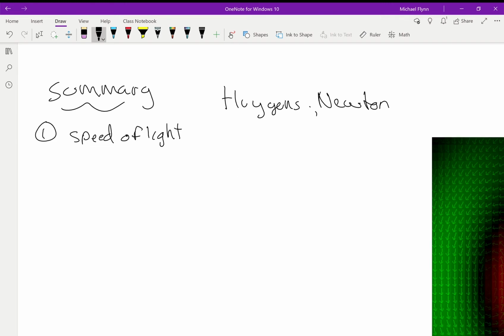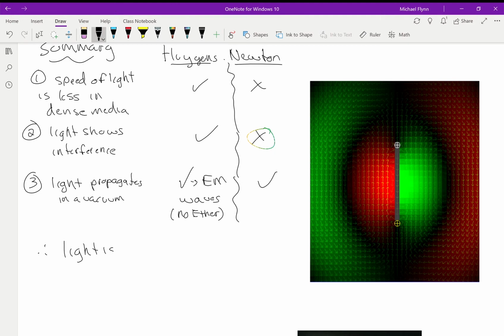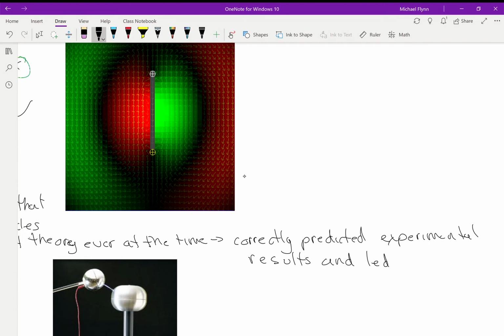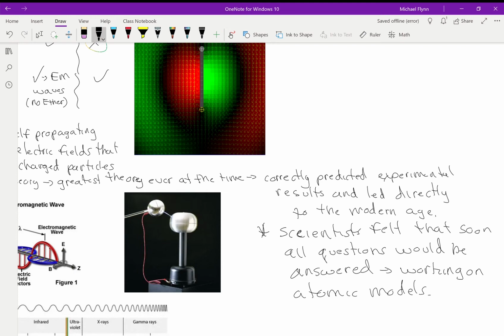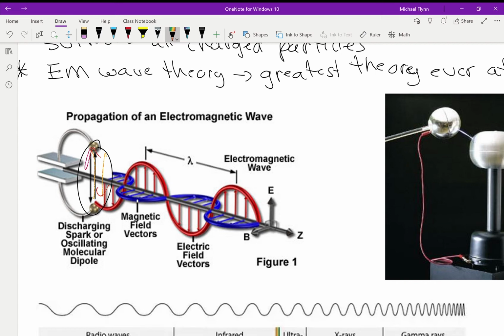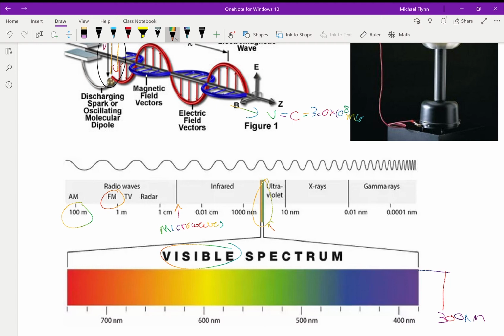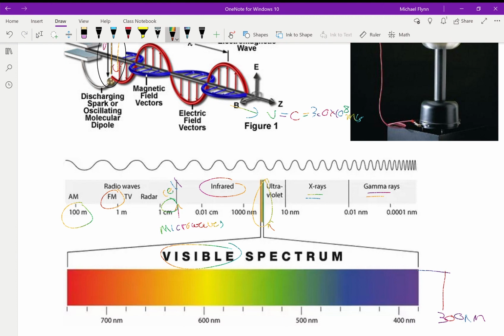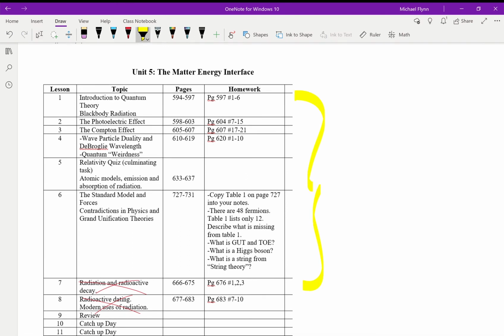12u EM theory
EM wave theory and summary of light as a wave.